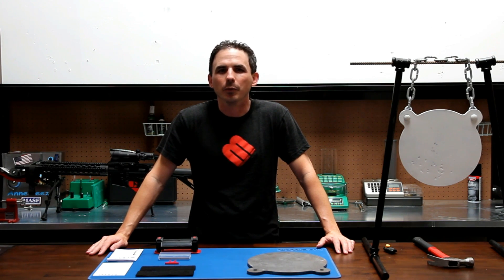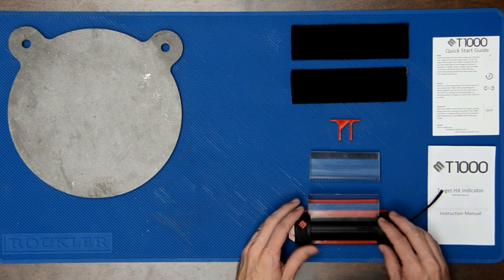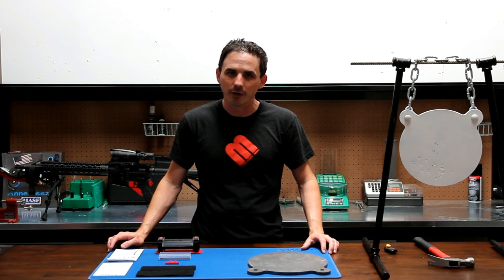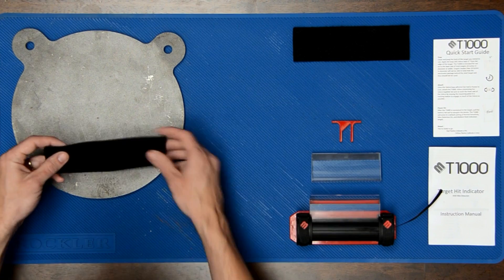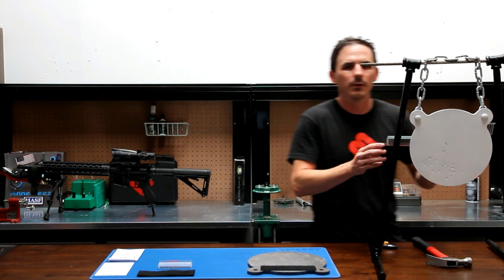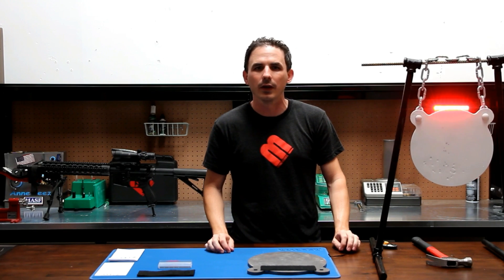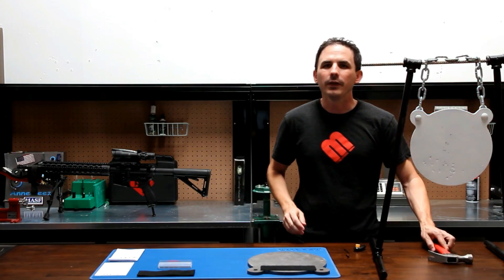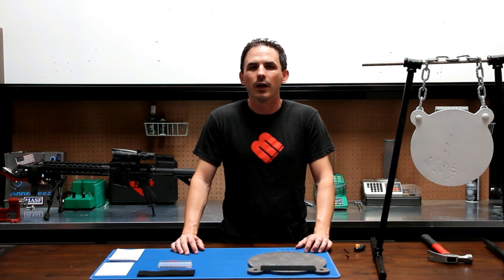MagnetoSpeed T1000 Target Hit Indicator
The T1000 is a rugged target hit indicator with a weatherproof enclosure and long battery life. It was designed to be mounted to the back side of AR500 steel targets 10 inches in width or greater. While mounted, it is in an always-on state waiting for the next shot.  The flexible rubber reflector is designed to withstand many impacts before needing to be replaced. Target preparation for the T1000 is quick and simple and it is also easily transferable to multiple targets using common Industrial Velcro tape. The T1000 has multiple operating modes to best suit your shooting situation and is easily seen through any optic that is capable of seeing the target at that shooting distance.

Estimated MSRP $150